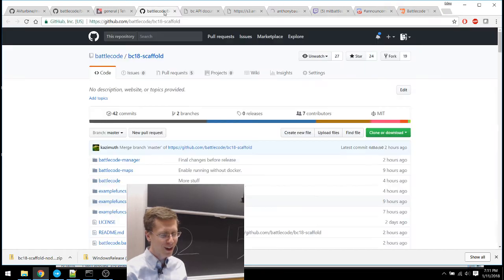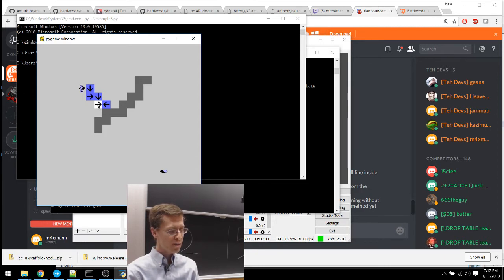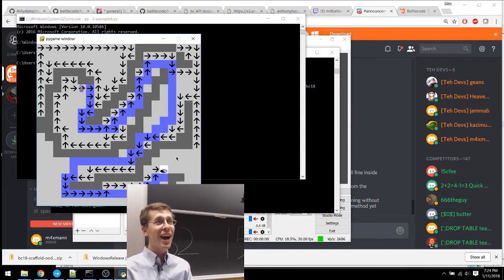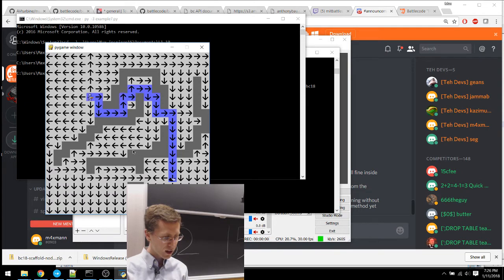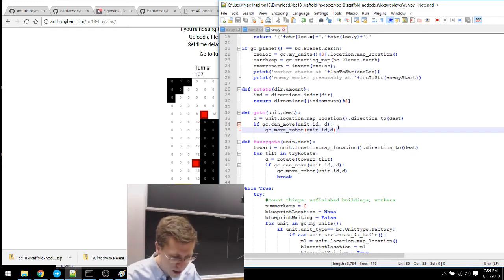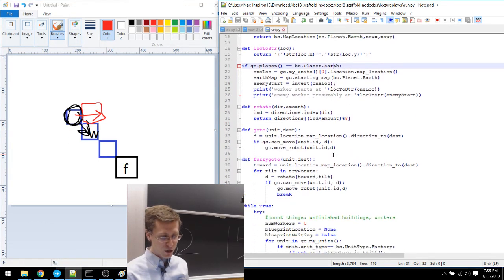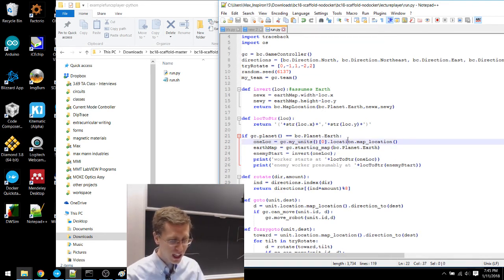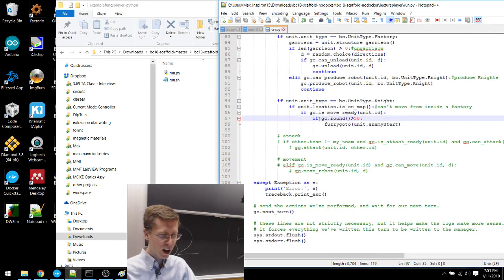6.147 MIT Battlecode 2018 Lecture 4 - Pathfinding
Pathfinding
Lecturers - Maxwell Mann
6.147 Battlecode AI Programming Competition